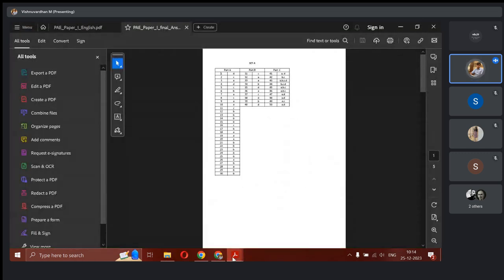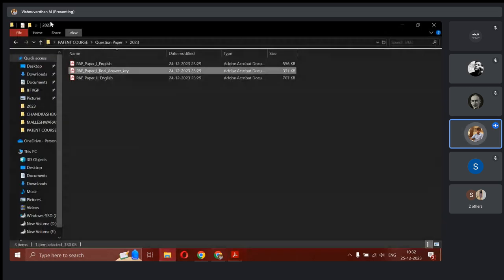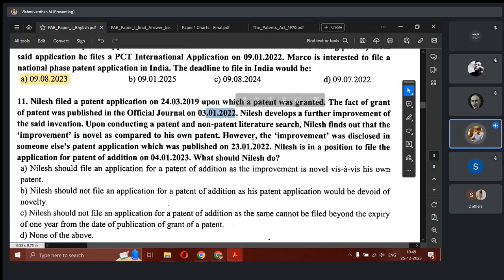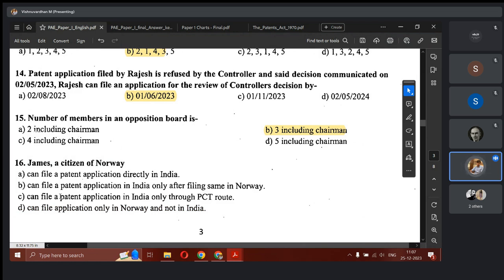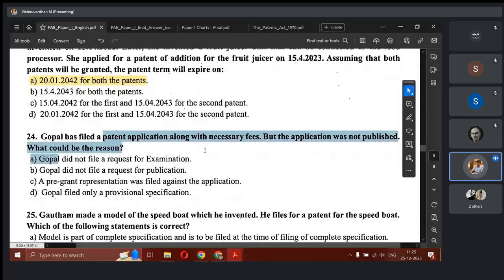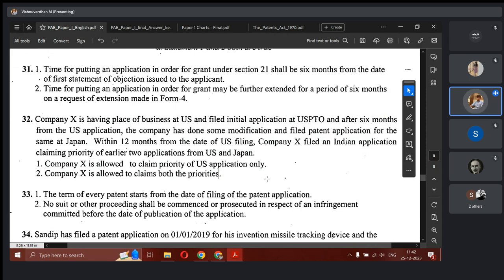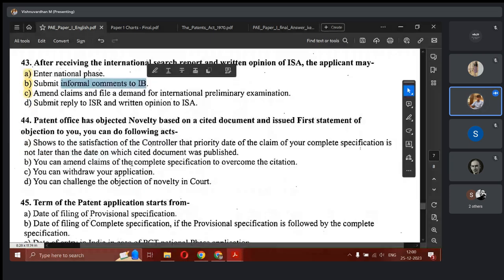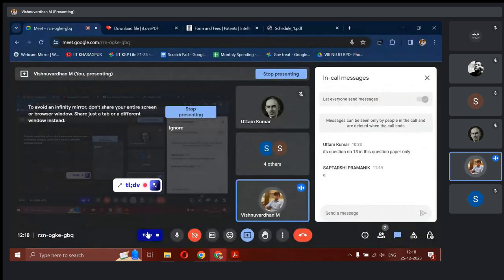PATENT AGENT EXAM 2023 [Paper 1 Discussion]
Solutions and Concepts discussed from Paper 1 of the Patent Agent Exam 2023